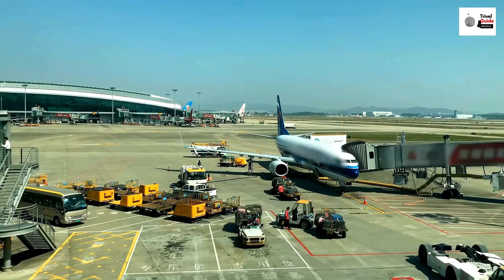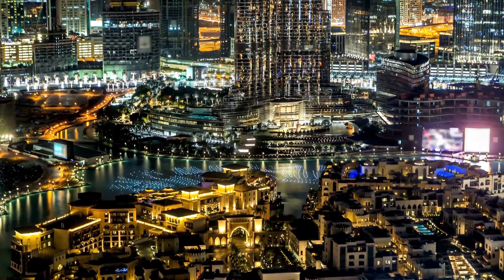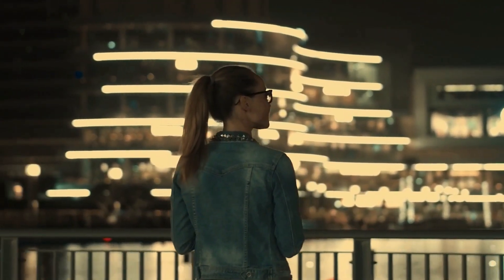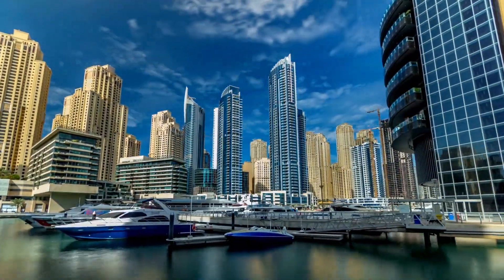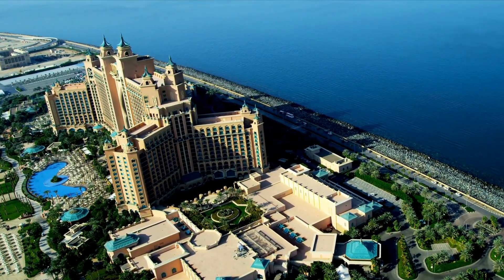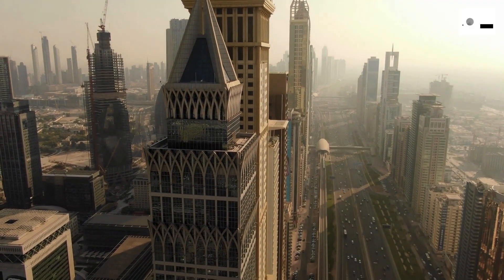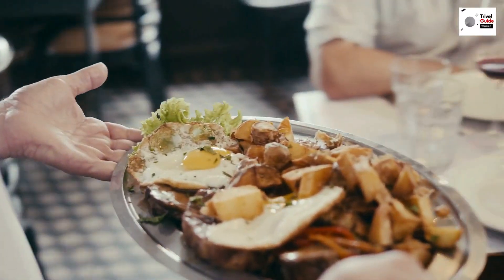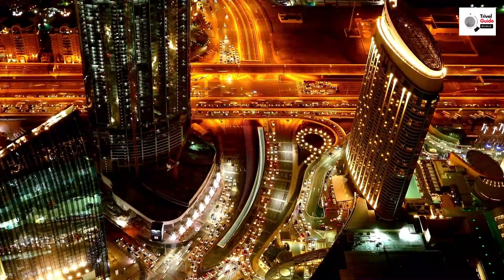The Best of Dubai 2024: Hidden Gems and Popular Spots | Travel Guide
Welcome to "Discover Dubai: A Journey into Extravagance and Tradition." Join us on an exhilarating expedition through the vibrant landscapes and architectural wonders of Dubai, where the modern and the ancient coalesce in a mesmerizing display. This ultimate travel guide promises to unveil the secrets of one of the world's most glamorous cities.

🌆 Highlights:

Burj Khalifa & Dubai Mall: Soar to new heights at the Burj Khalifa and experience luxury shopping at the iconic Dubai Mall. Witness the mesmerizing Dubai Fountain show against the backdrop of the world's tallest building.

Dubai Marina & Palm Jumeirah: Explore the picturesque Dubai Marina with its stunning skyline and venture onto the man-made wonder, Palm Jumeirah. Discover the opulence of Atlantis, The Palm, and indulge in aquatic thrills at Aquaventure Waterpark.

Old Dubai & Dubai Creek: Immerse yourself in the cultural heritage of Old Dubai along the historic Dubai Creek. Wander through the Al Fahidi Historic District and step into the past at the Dubai Museum.

Desert Safari: Embark on an adventure into the Arabian Desert with an exhilarating desert safari. Experience the adrenaline of dune bashing, and later, unwind at a traditional Bedouin camp under the starlit desert sky.

🍽 Culinary Delights
Fine Dining Extravaganza: Dine in the lap of luxury at Burj Al Arab, and savor panoramic views from this iconic sail-shaped hotel. Dive into Dubai's street food scene and relish local delicacies in the bustling food districts.
🌐 Practical Tips and More:

Cultural Etiquette: Gain insights into local customs and traditions to make the most of your visit.
Weather and Dress Code: Dress appropriately for the weather and understand the cultural significance of clothing.
Language Essentials: Learn basic Arabic phrases to enhance your travel experience.
From the glitzy skyscrapers to the hidden gems of Old Dubai, our travel guides aim to inspire your wanderlust. Shukran for being part of our journey! 🌍✈️